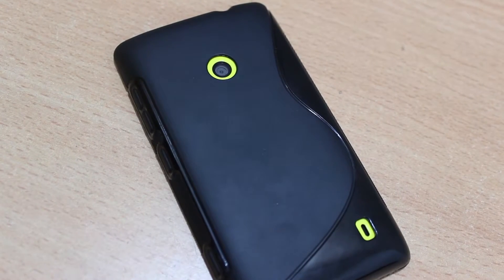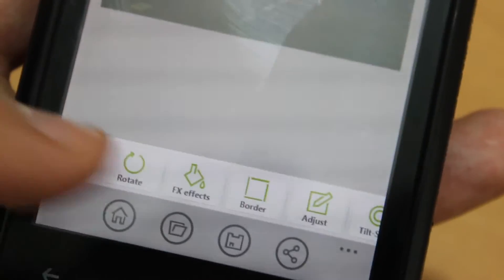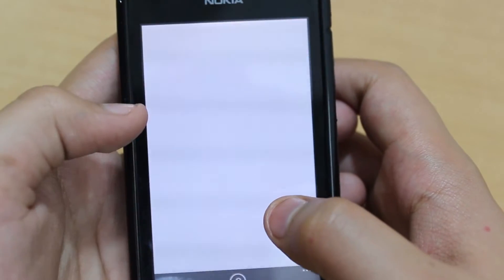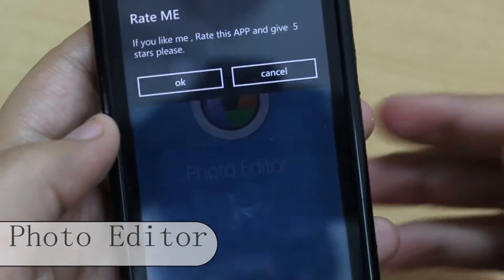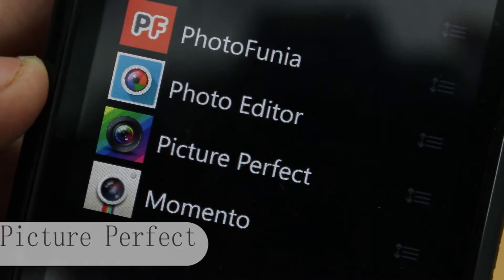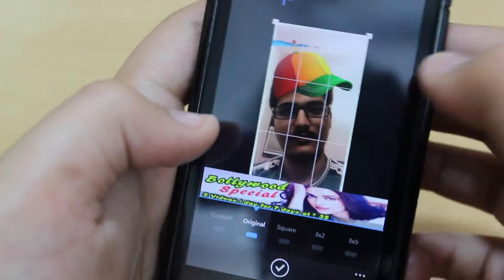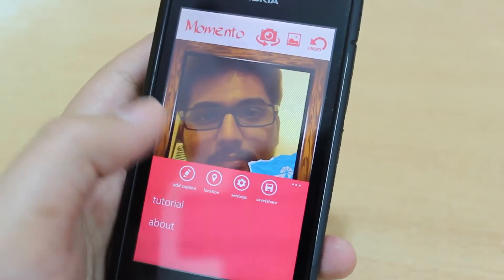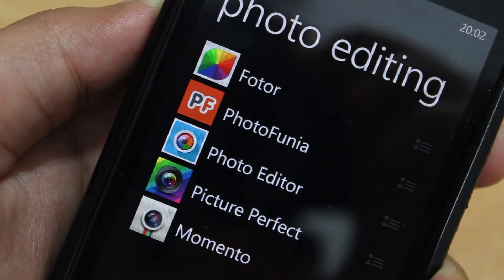Top 5 Free Photo Editing Apps for Windows Phone 8 Devices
"Best Free Photo Editing Apps for Windows Phone 8"

1. "Fotor"
2. "Photo Funia"
3. "Photo Editor"
4. "Picture Perfect"
5. "Momento"